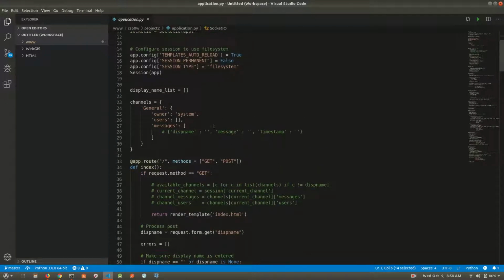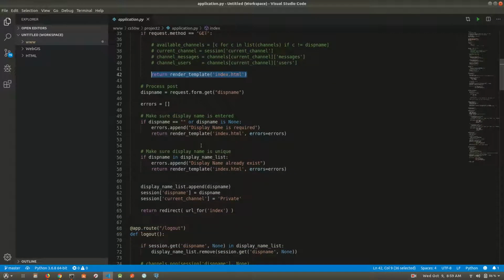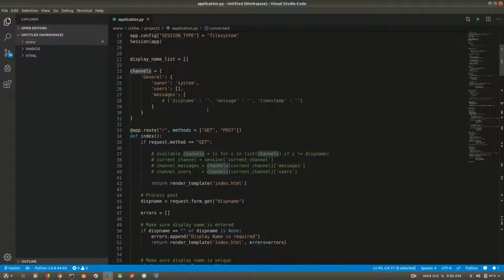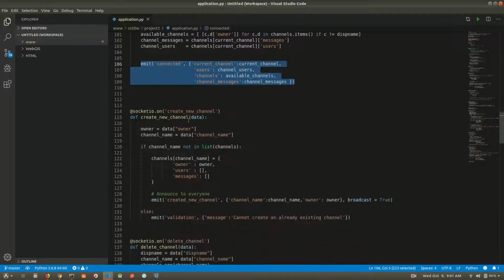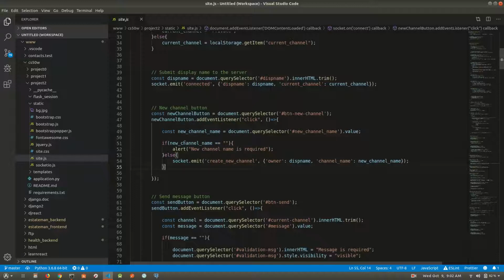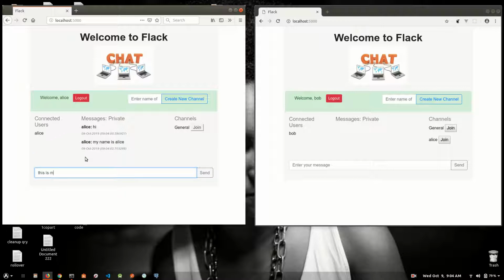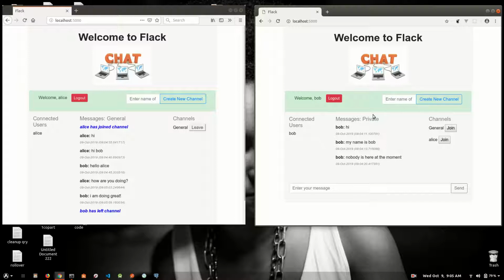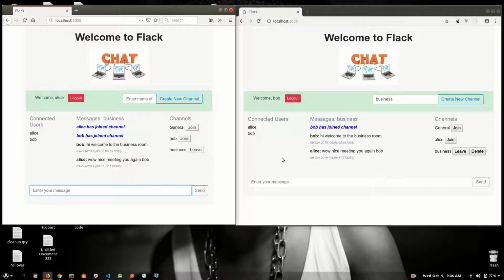CS50W Project2 [Isaac Newton Kissiedu]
In this video, I walk you through my third project for the cs50 web programming with python and javascript. This will showcase a flask and flask-socketio web application that is similar to the Slack platform.